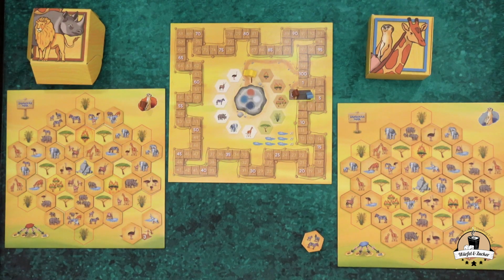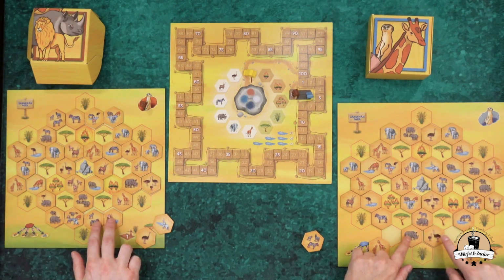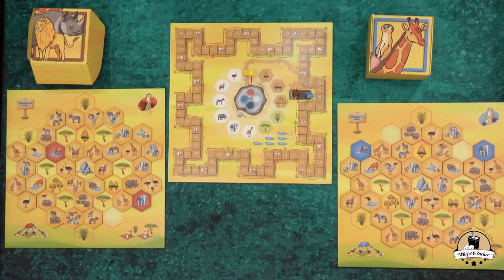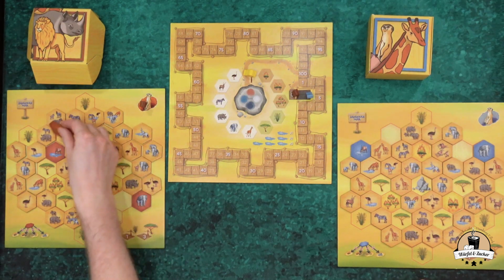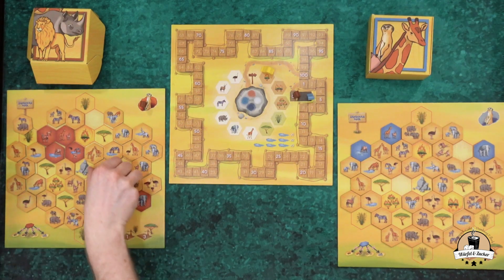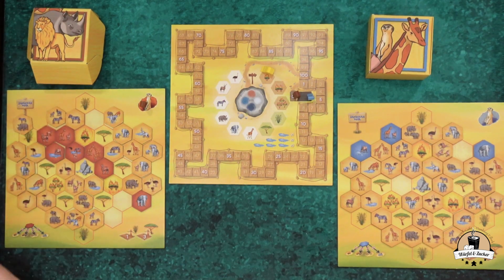Showing you: Savannah Park (English Version!)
Savannah Park from Deep Print Games / Pegasus Spiele  (2021)
Designer: Michael Kiesling, Wolfgang Kramer
Artist: Annika Heller
1 – 4 Players
20 – 40 min. Playing Time

ACHTUNG: da wir in diesem Video die ganze Zeit über Spiele reden, könnte das den Eindruck erwecken eine Dauerwerbesendung zu sein ;)
Wir bekommen kein Geld für das Nennen der Spiele. Wir erwähnen in unseren Videos immer ALLE Spiele die wir neu im Café haben, egal auf welchem Wege sie es zu uns geschafft haben!